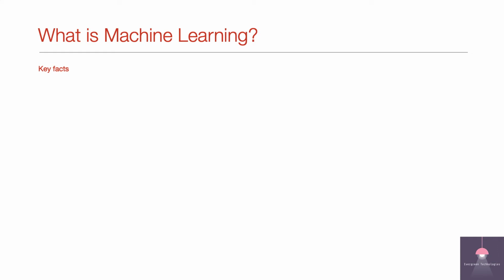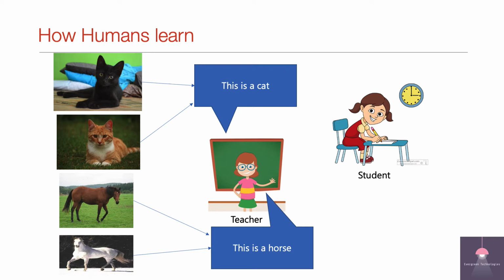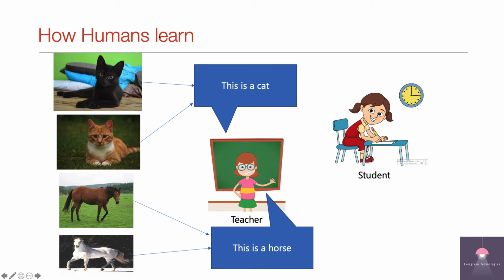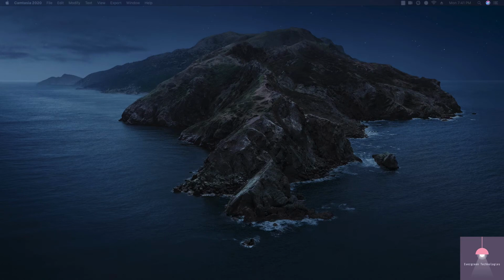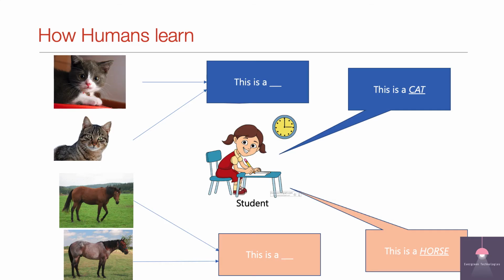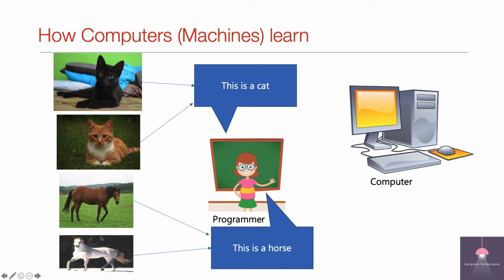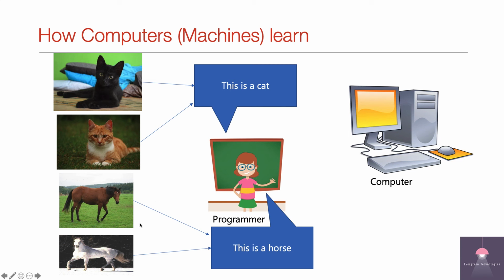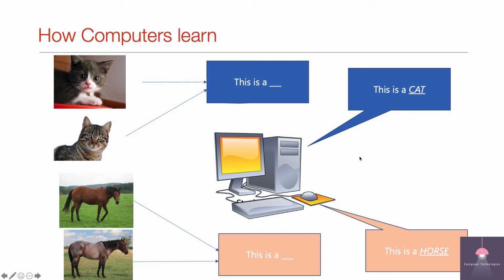An intuitive introduction to machine learning